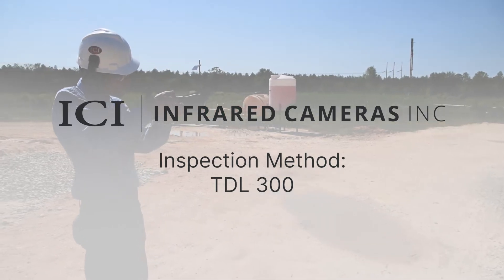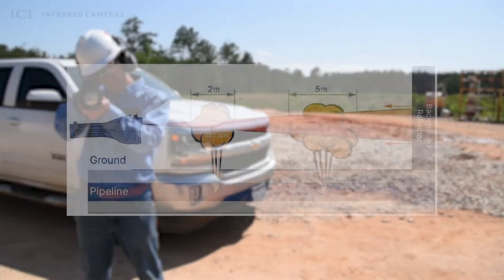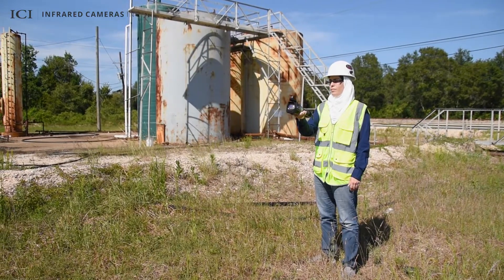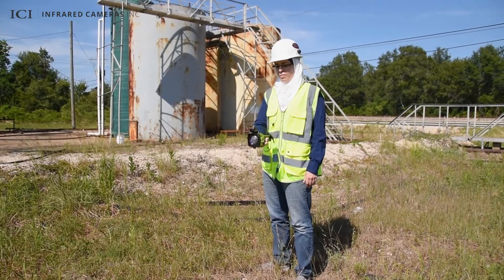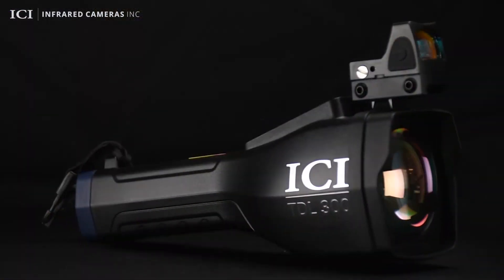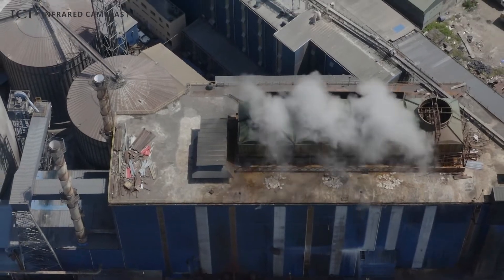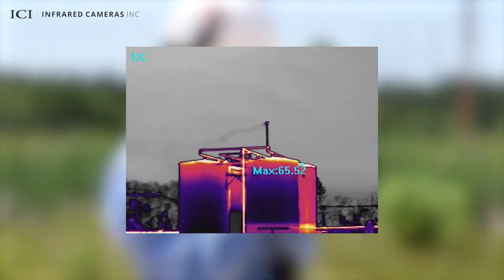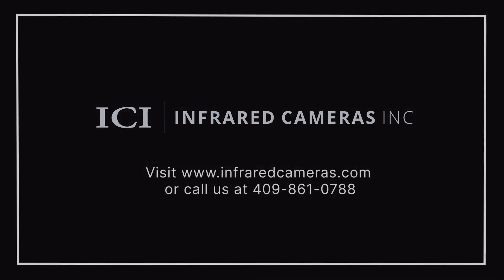TDL 300 Above Ground Gas Inspection Method - ICI Handheld Methane Detector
In this video, we're excited to introduce our cutting-edge TDL 300, a state-of-the-art handheld solution designed to detect methane leaks, assess system performance, enhance safety, and minimize product loss due to fugitive emissions.

Join us as we explore an innovative above-ground inspection method for the TDL 300. Discover how this technology can revolutionize your gas detection and emissions management processes.

Credits:
- Videography: Jacob Breaux; Videvo; Luke Nomad, Kelly, and Andrey Kirievskiy via Pexels
- Editing: Jacob Breaux
- Titles: Jacob Breaux
- Technician: David Strahan
- Voiceover: Jacob Breaux